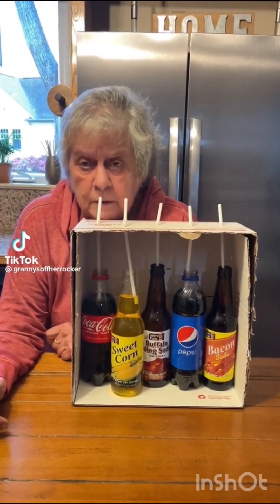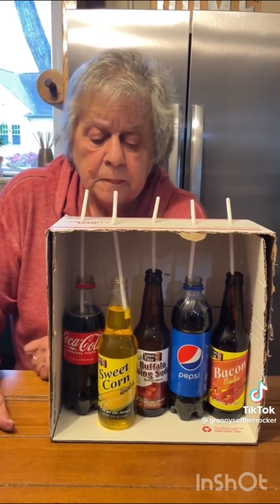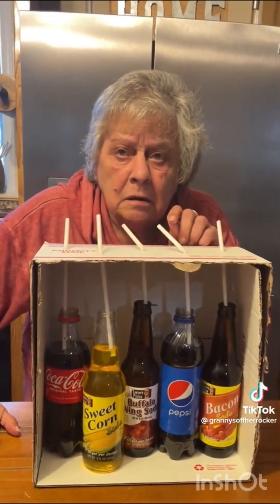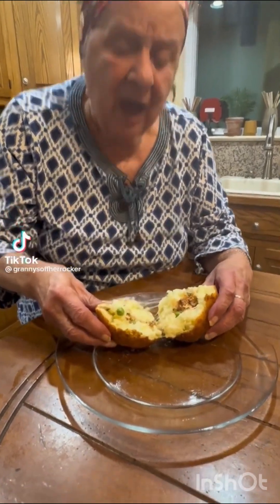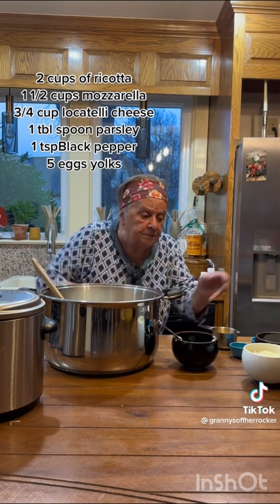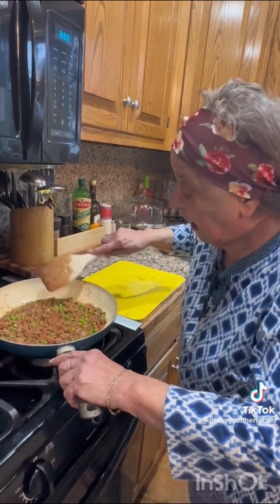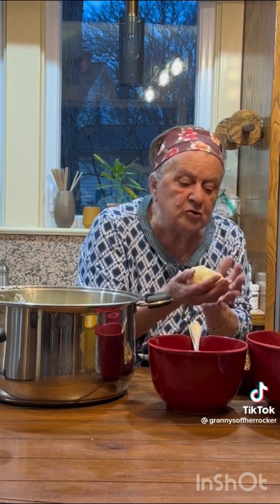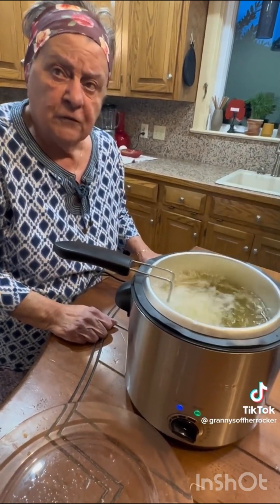Funny bad grandma video